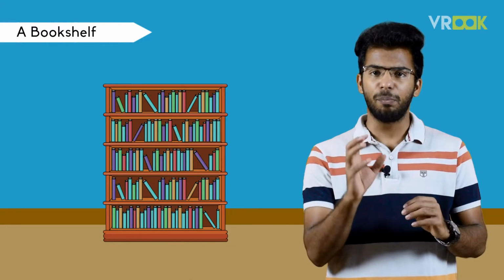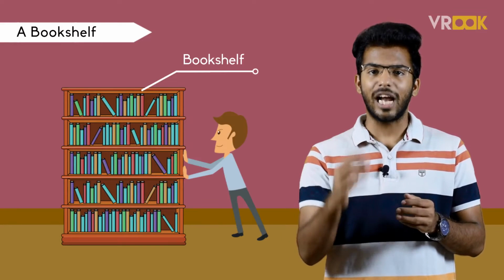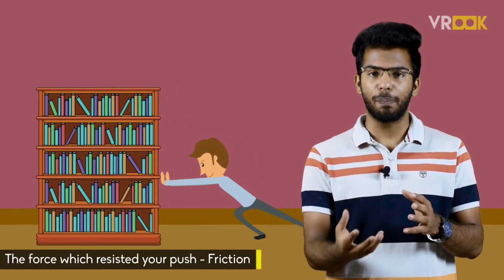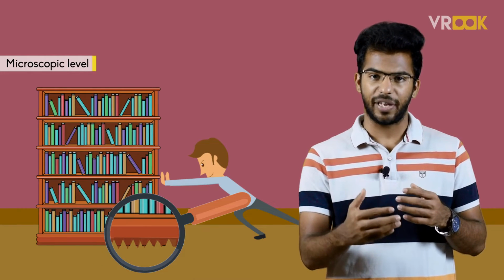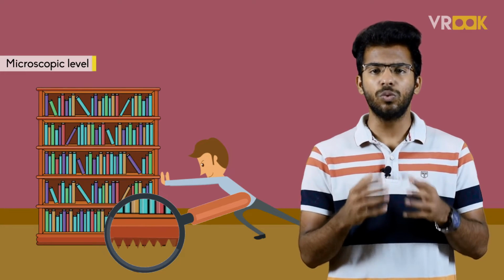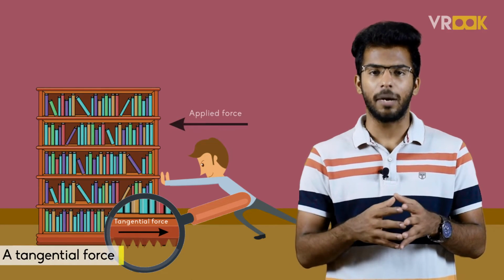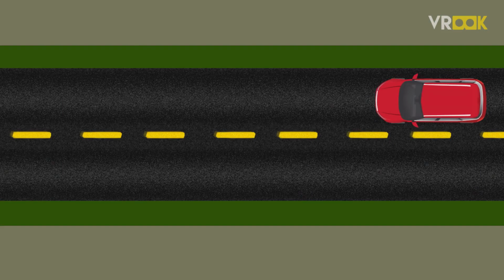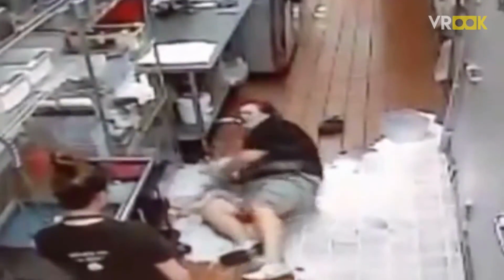What is Friction? | Engineering Mechanics | Elements of Civil Engineering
Friction is a force that opposes the relative motion or tendency of such motion of two surfaces in contact. It acts parallel to the surfaces and is caused by the irregularities (microscopic bumps and ridges) on the surfaces. These irregularities create resistance to the motion when the surfaces slide or attempt to slide past each other.

There are two main types of friction:

Static Friction: This type of friction prevents the initial motion of an object. It comes into play when you try to move an object but it remains stationary. The force of static friction adjusts itself to be equal to the applied force, up to a certain limit.

Kinetic (or Dynamic) Friction: Once an object is in motion, kinetic friction comes into play. It acts opposite to the direction of motion and tends to slow down or stop the moving object. The force of kinetic friction is generally less than the force of static friction for the same materials.

Friction is a crucial force in our everyday lives. It allows us to walk without slipping, enables the operation of vehicles, and is essential in numerous mechanical systems. At the same time, it can be a factor that needs to be minimized in some cases where smooth motion is desired, such as in the design of certain machinery or sports equipment.

Coimbatore Institute of Technology (CIT), Coimbatore
RV College of Engineering (RVCE), Bangalore
National Institute of Technology, Goa (NIT Goa)
PES Institute of Technology and Management (PESITM), Shivamogga
SSN College of Engineering, Chennai
Ramaiah Institute of Technology (RIT), Bangalore
College of Engineering, Thiruvananthapuram (CET)
Thiagarajar College of Engineering, Madurai (TCE)
Sri Krishna College of Engineering and Technology (SKCET), Coimbatore
Kumaraguru College of Technology (KCT), Coimbatore

College of Engineering, Guindy (CEG), Chennai
Birla Institute of Technology and Science, Pilani (BITS Pilani) - Hyderabad Campus
Vellore Institute of Technology (VIT)
SASTRA University, Thanjavur
PSG College of Technology, Coimbatore
Sri Venkateswara University College of Engineering (SVUCE), Tirupati
PES University, Bangalore
Manipal Institute of Technology (MIT), Manipal
Government Engineering College, Kozhikode (GECK)
Amrita School of Engineering, Coimbatore